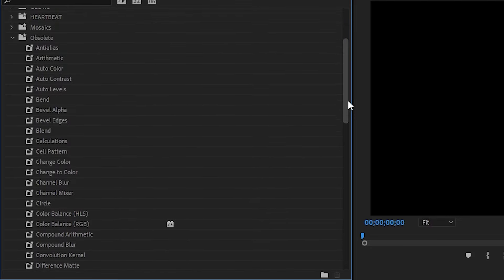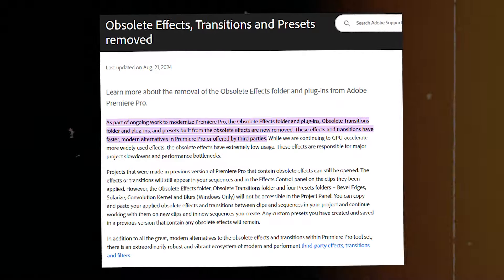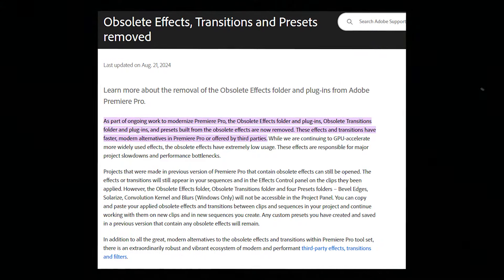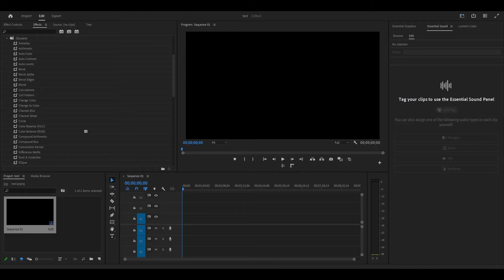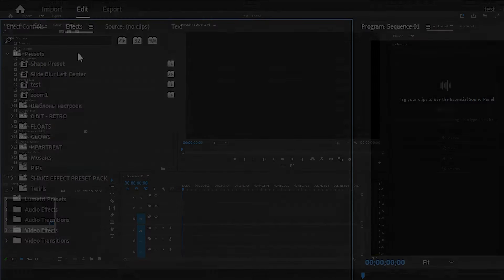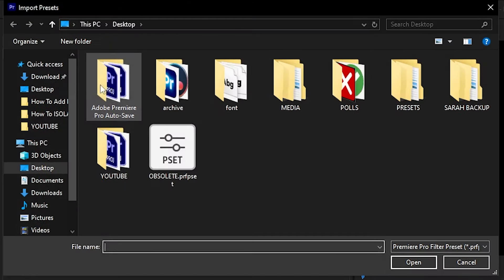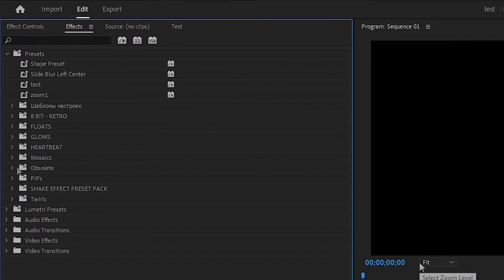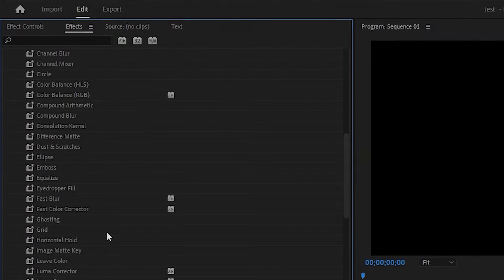How To Restore OBSOLETE EFFECTS In Premiere Pro